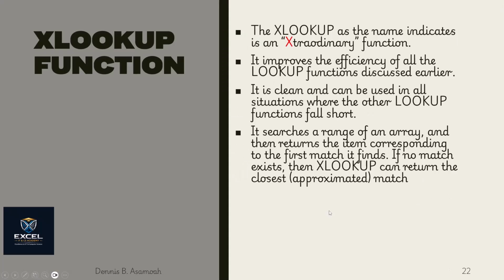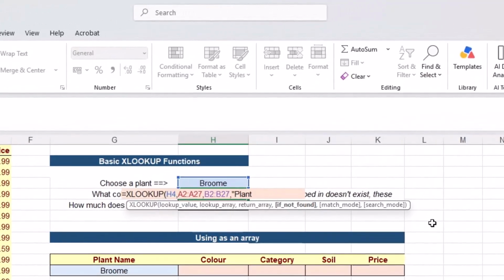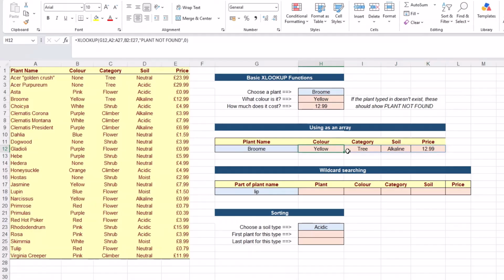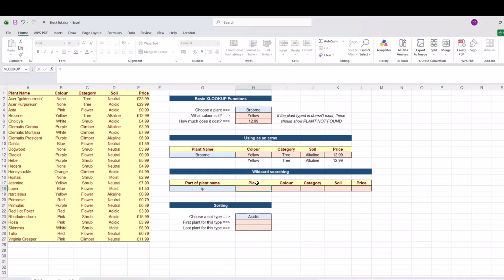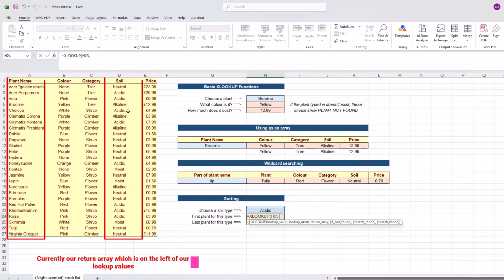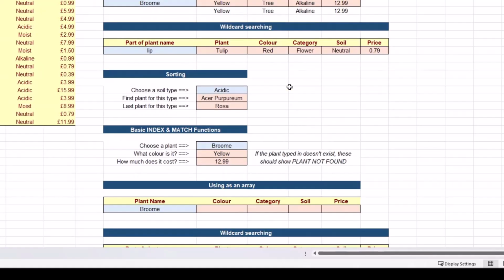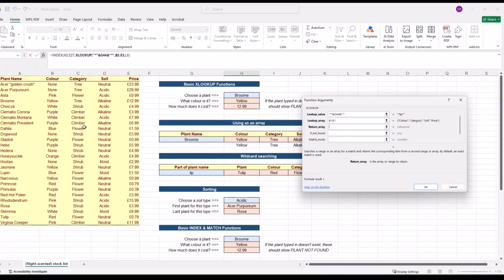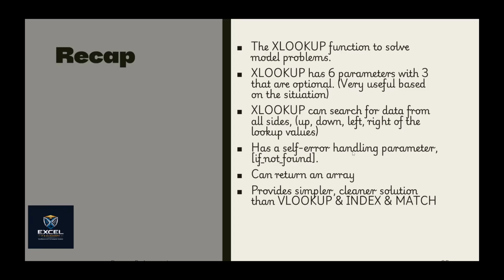EXCELTUT XLOOOKUP FUNCTION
The XLOOKUP function is a game-changer among LOOKUP functions. It solves many of the challenges that other LOOKUP functions, such as LOOKUP and VLOOKUP, had. In this video, we look at the syntax of the XLOOKUP function and how they are used in different scenarios. XLOOKUP is in both the Cambridge IGCSE ICT and AS & A Level IT syllabi.